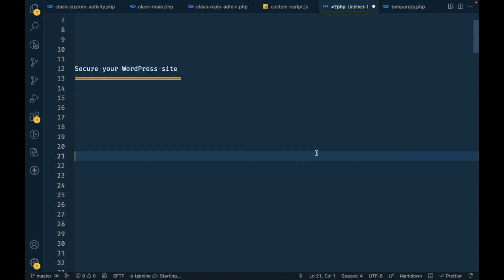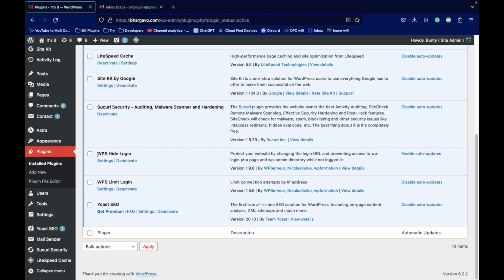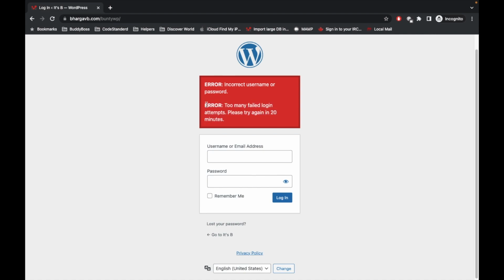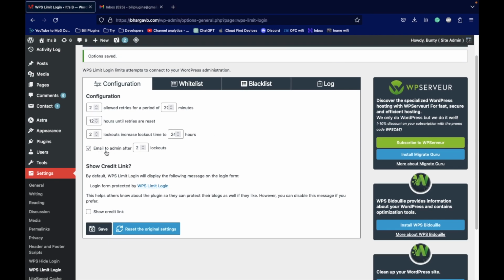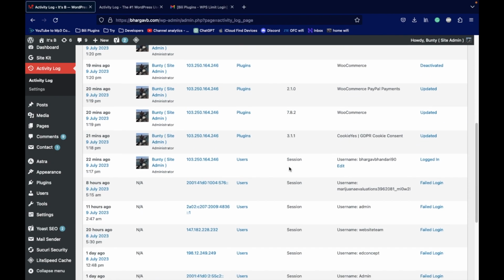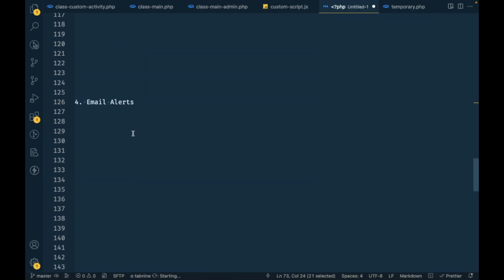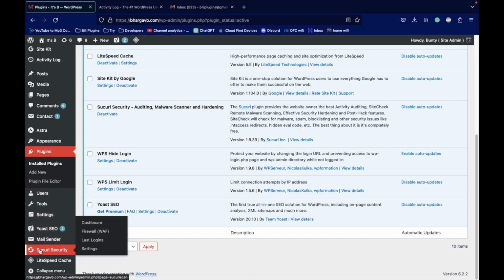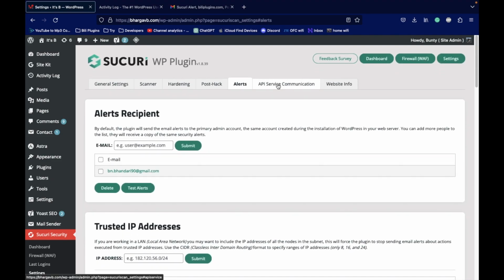WordPress Security plugins | Secure Your WordPress Website: Tips to Protect Your WordPress Site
In this video, we'll discuss important tips and best practices to secure your WordPress website and protect it from potential vulnerabilities and attacks. By following these recommendations, you can enhance the security of your WordPress site and minimize the risk of unauthorized access or malicious activities. Stay proactive and keep your website secure with these valuable tips!